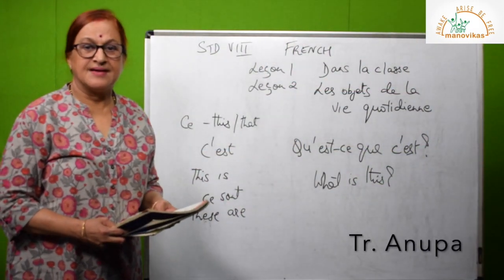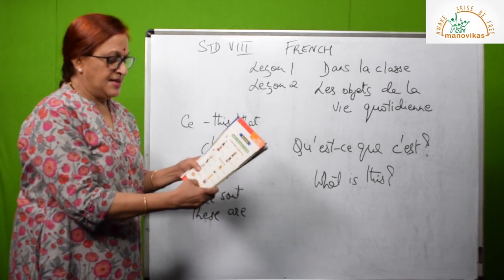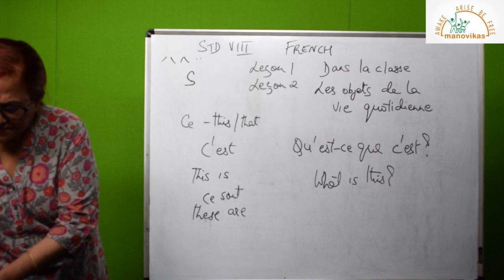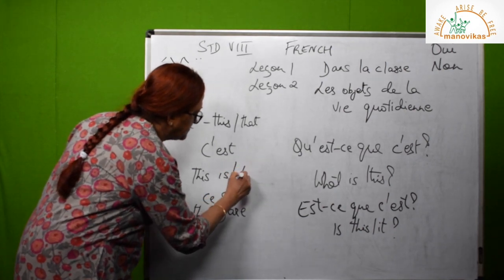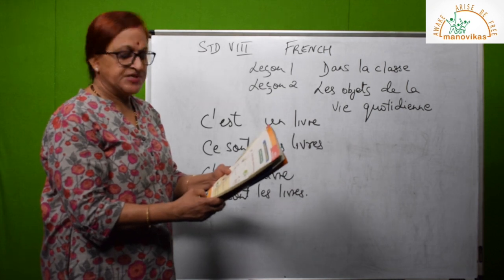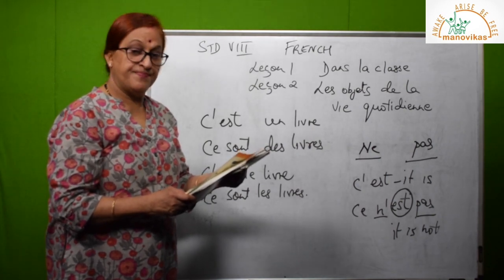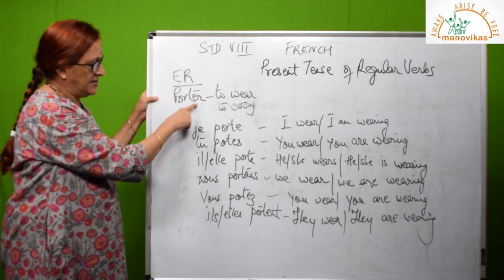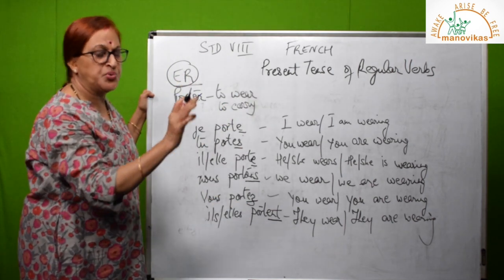Class VIII- French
Lesson 1
Dars la classe